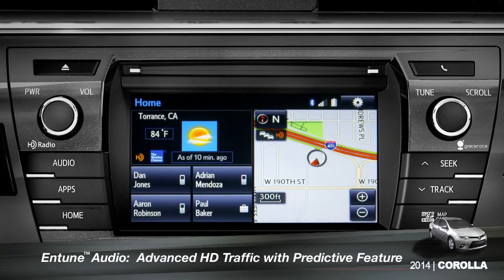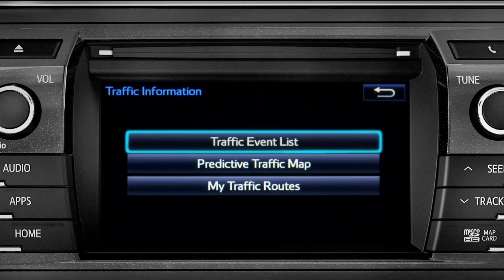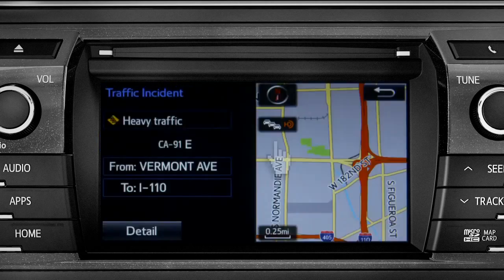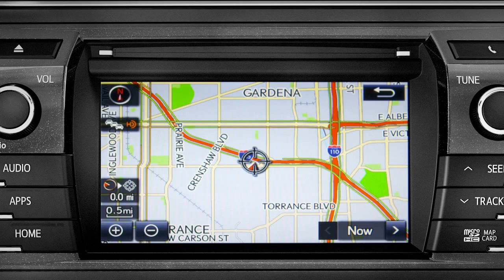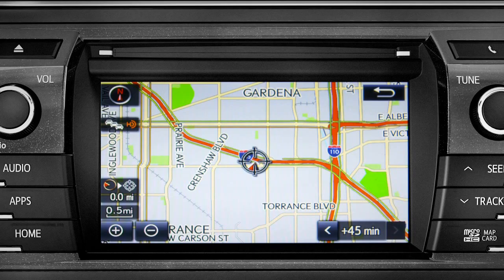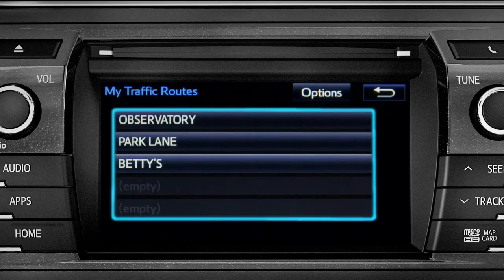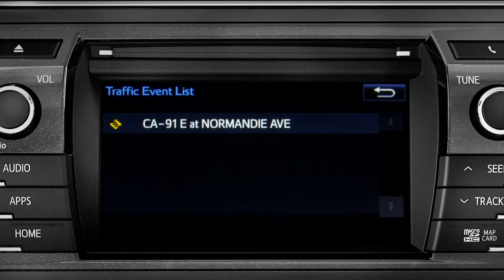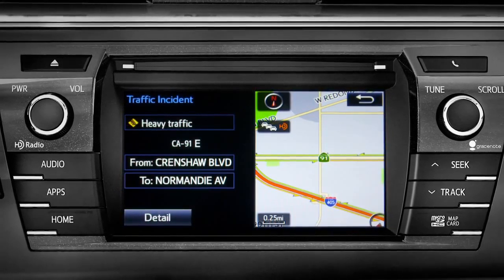Corolla How To Entune™ Advanced HD Traffic With Predictive Feature 2014 Toyota Corolla